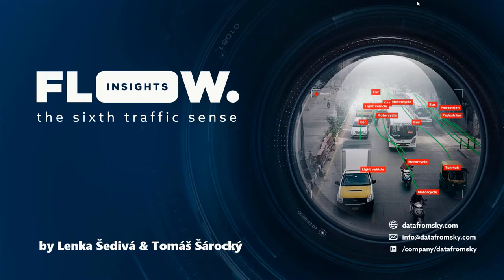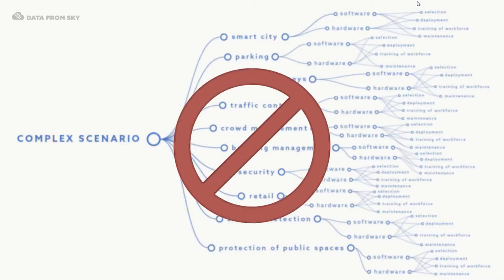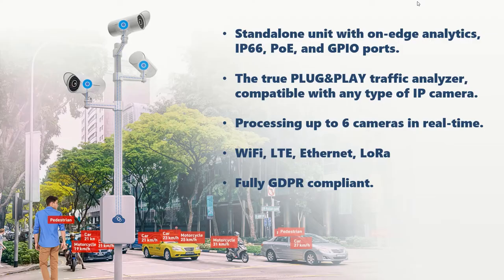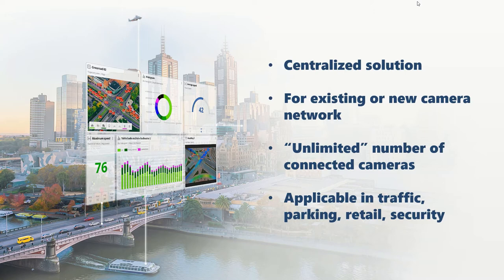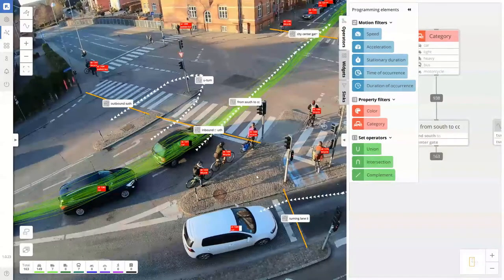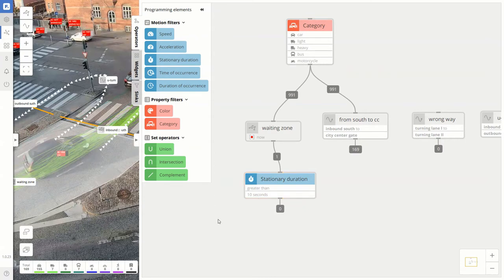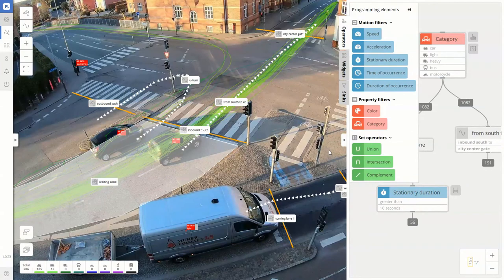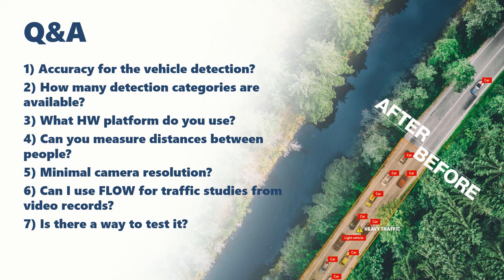Introduction of FLOW a revolution in video analytics - webinar #1 recording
Sensory revolution! Cities without traffic jams? The future is now! With FLOW your camera can recognize vehicle types and measure values like speed, acceleration and timings with high precision. Jammed city district? Different traffic every day? Smart design your traffic lights to react based on the FLOW data feed for smooth traffic.

Want to use the camera for parking detection too? No problem…
Want to count the number of people traffic in a given area for retail purposes? FLOW has got you covered…
Want to get notified when someone approaches your facility? FLOW can help with that too...

These are some of the many ways FLOW can be used and you have not heard the best part. It is super easy to set up - anyone can do it! With the visual language canvas you can easily connect the desired data to create the output you want and all you need to do this is a camera.

What will you learn in this webinar?

1. Learn how a simple camera can help to create a smart city with one traffic framework

2. Learn about DataFromSky, the camera footage analysis system and FLOW - programme for traffic data processing and output

3. Learn about the different uses of FLOW (traffic, parking, retail, safety) and products types that feed data to flow (Camera, Embedded (local multi-camera processing unit), Enterprise (server processing))

4. Learn how to setup traffic data measuring in FLOW in 20 minutes (example of city junction) - try the programme as you watch

Timeline:
0:30 Introduction, content summary
3:50 The issue of building a smart city
5:20 The solution = one traffic framework for all tasks = FLOW
6:17 Anyone can do it! - Easy to use visual programming interface
6:58 Uses of FLOW - smart traffic, smart parking, smart retail, smart safety

8:08 FLOW product line: 1. Smart Traffic Camera (Edge),
2. Traffic Embedded (Edge), 3. Traffic Enterprise (server centralised)

13:10 LIVE DEMO of FLOW
15:12 Simple vehicle count
16:58 Wrong way driving detection
18:05 U-turn detection
19:05 Zone creation - waiting detection (stationary vehicles)
22:35 Widget creation for dashboard - counts, graphs, etc...
26:50 Get data out of FLOW - data extraction using sinks

30:30 Questions and Answers
30:30 What is the accuracy of the vehicle detection?
31:55 How many detection categories are available?
32:30 What Hardware platform do you use?
33:15 Can you measure distances between people?
34:08 Can I use FLOW for traffic studies from video recordings?
34:47 Is there a way to test/try FLOW?